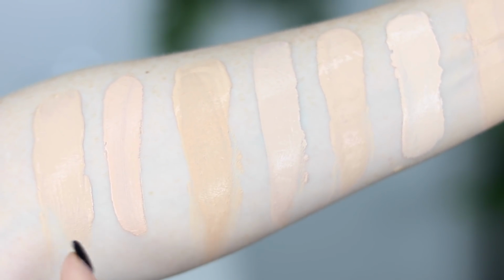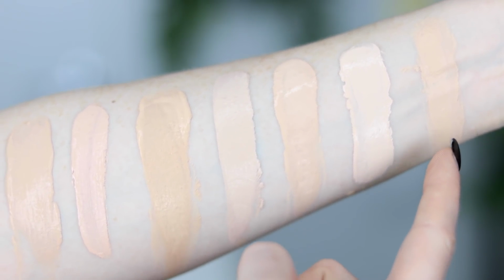CLINIQUE ACNE SOLUTIONS FOUNDATION {First Impression Review & Demo!} 15 DAYS OF FOUNDATION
It's DAY 9 of 15DaysofFoundation Season 4! New first impression video everyday for 15 days 6 pm PST !

Season 3 15DOF Announcement video that talks about ProjectBeautyShare.org & the last series!

(Include a note saying you're a part of the baerrito fam! :)
Project Beauty Share
216 N. Bernard

--- You can also help support Project Beauty Share by donating via Paypal or check

★ 15 Days of Foundation Season 4 is September 1-15 and the wrap up video ranking will be on September 25!

▼ PRODUCTS USED ▼
Clinique Acne Solutions Foundation in Fresh Alabaster

Primer: Hylamide Matte 12 primer
Moisturizer: Urban Decay Rehab Makeup Prep Gel

Powder I used: Laura Geller Balance N Brighten Powder in Porcelain

◇ Shirt: Forever 21 from ThredUP
◇  Makeup details:
Contour/bronzer: PureAnada Contour Powder in Alluring
Blush: Makeup Revolution Candy Queen of Hearts
Highlight: BH Cosmetics Spotlight Palette
     Eyeshadow:  contour powder
Lipstick: Maybelline Matte Ink in Voyager
Lashes: Wet n Wild megalength mascara
◇  Nail Polish: OPI Black Onyx

▼▼▼ SOCIAL MEDIA ▼▼▼

◇ ◇ ◇  FAQ's  ◇ ◇ ◇
Camera? → Canon 70D
Vlog camera (for check ins)
What's your job? I work in digital marketing and also create content on Youtube